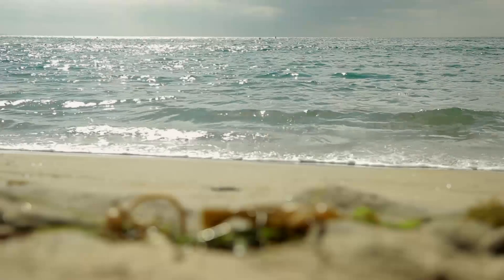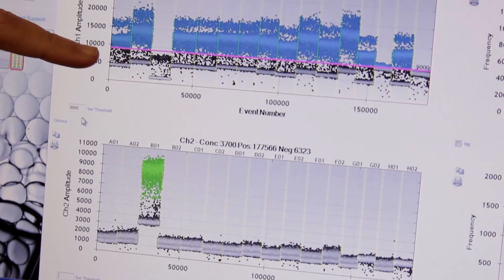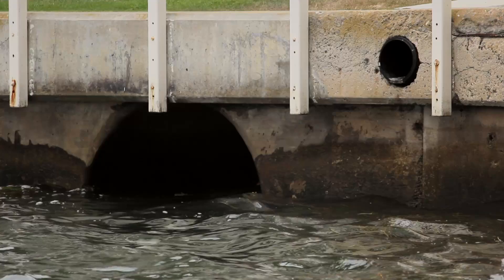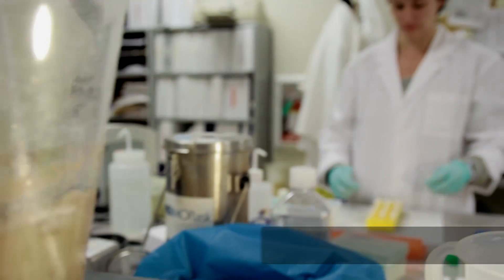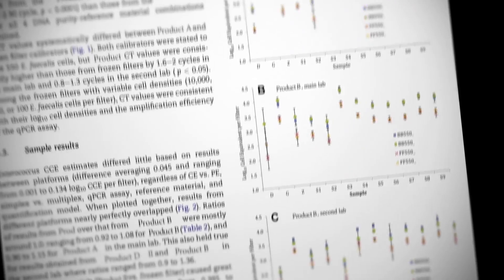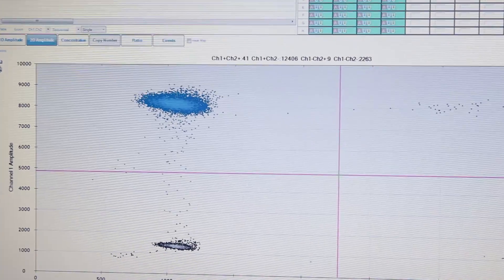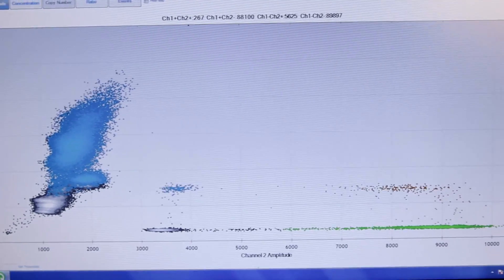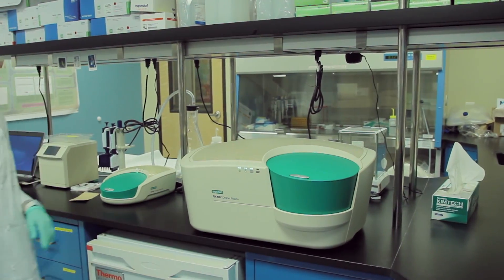Using Droplet Digital™ PCR to Monitor Environmental Contaminants in Water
Researchers Yiping Cao and John Griffith of the Southern California Coastal Water Research Project (SCCWRP) describe their work using Bio-Rad's Droplet Digital PCR (ddPCR™) platform to determine variations in water quality from coastal watersheds to the ocean. Environmental monitoring for genetic targets such as pathogens, invasive species, or other biological activity requires the ability to detect small target concentrations within complex, nonuniform samples.

Droplet Digital PCR assays are much more tolerant than real-time qPCR assays to the presence of PCR inhibitors commonly found in environmental samples, which can sometimes skew qPCR measurements. Getting absolute quantification rather than relative measurements also yields more uniform data when working with multiple monitoring agencies in multiple locations. In addition, the QX200™ System allows for multiplexing that enables richer and more meaningful analysis of each environmental sample.

SCCWRP is a public agency formed in 1969 to conduct coastal environmental research and suggest management strategies. SCCWRP is a unique organization because it not only conducts research, but also coordinates diverse sectors, builds consensus among experts, and pays special attention to technology transfer. While it began with a mandate to investigate regional coastal impacts from wastewater discharge, SCCWRP has grown to examine a diverse array of water quality and aquatic habitat issues, spanning coastal watersheds, urban stormwater, wetlands, beaches, bays, and the marine shelf.

The Droplet Digital PCR System allows for the quantification of target DNA with unrivaled precision by partitioning samples into 20,000 nanoliter-sized droplets. After PCR on a thermal cycler, PCR-positive and PCR-negative droplets are counted to provide absolute quantification of the target DNA. The QX200 System, Bio-Rad's second-generation digital PCR system, provides absolute quantification of target DNA or RNA molecules using EvaGreen or TaqMan hydrolysis probes, yielding unmatched sensitivity and precision for a wide variety of applications.

The QX200™ Droplet Digital PCR System, Bio-Rad's second-generation digital PCR system, provides absolute quantification of target DNA or RNA molecules using EvaGreen or TaqMan hydrolysis probes, yielding unmatched sensitivity and precision for a wide variety of applications.